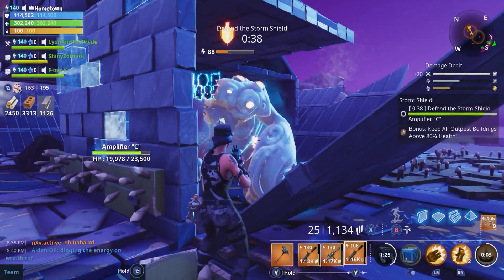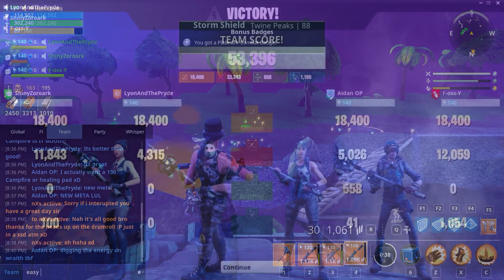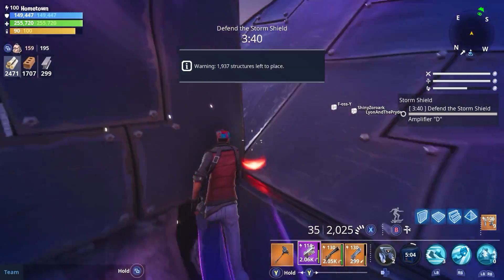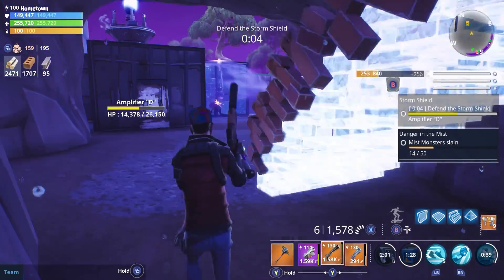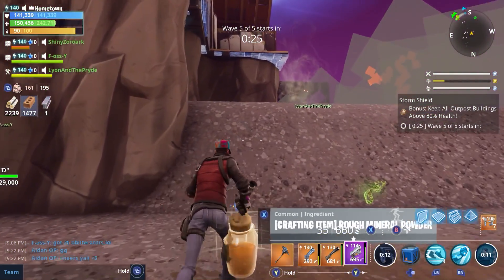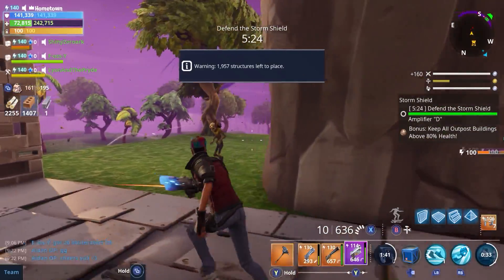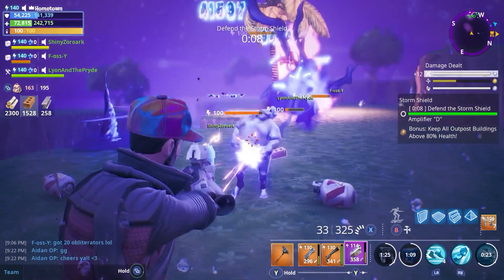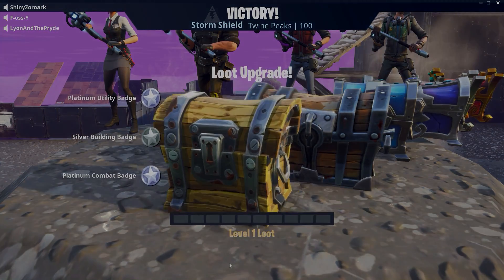I FINALLY DID IT! Twine Peaks SSD6 + NEW EVENT! CRAM Session!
READ THE RULES! this Discord is NOT for trading or taxis.
Simply an easy way for us to chat! (Though there are rooms in my discord to help you find people to team up with for stormchests and missions.)

In this video... I finally got around to completing my SSD's! also there is some news on the NEW event coming out for patch 6.0!

Peace ~~~ Aidan